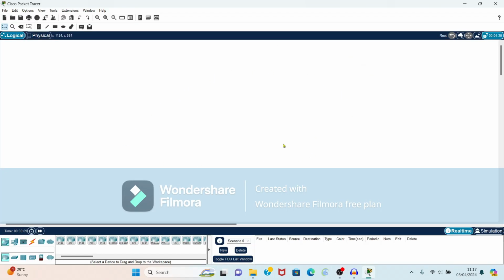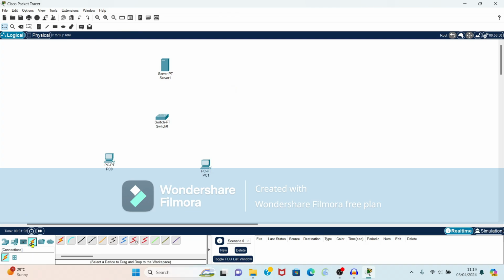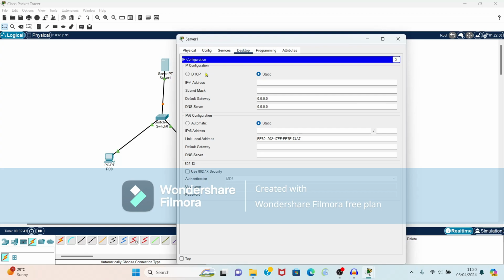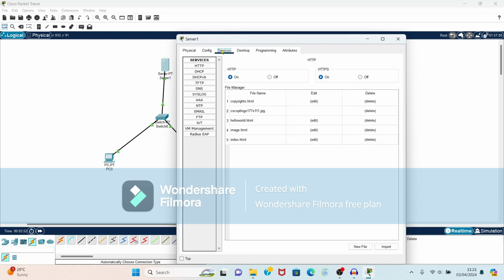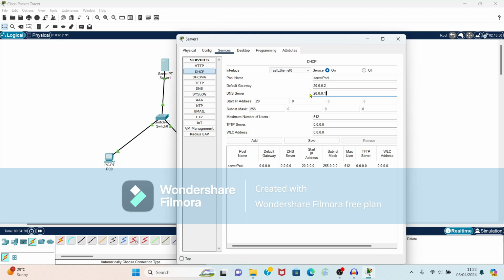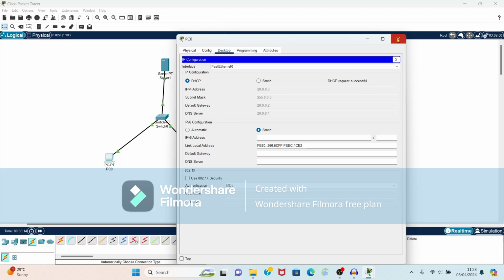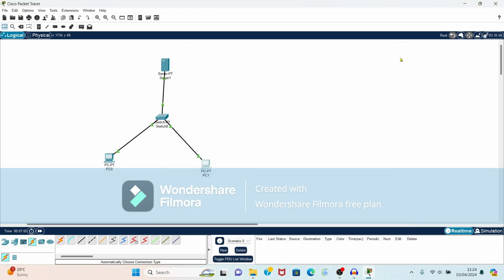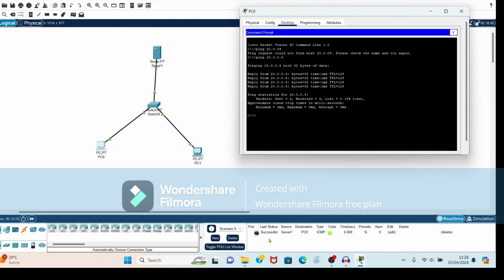DHCP Configuration in Cisco Packet Tracer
In this video we will learn How to assign dynamic IP addresses to PCs using DHCP in Cisco Packet Tracer 8.2.  This video covers the Computer Network practical syllabus of various universities.
DHCP (Dynamic Host Configuration Protocol) is a network management protocol that allows devices to obtain IP addresses and other network configuration information automatically.

When a device joins a network, it can use DHCP to request an IP address from a DHCP server, which then assigns an available IP address to the device. DHCP can also provide other configuration information, such as the subnet mask, default gateway, and DNS server addresses.

Jenny's Lectures CS IT
Learn Coding
Geeky Script

SYCS CN Practical -DHCP Configuration in Cisco Packet Tracer
MU Computer Network Practicals
Mumbai University